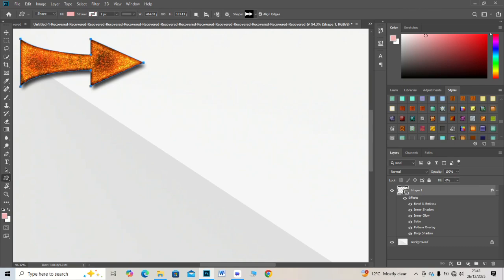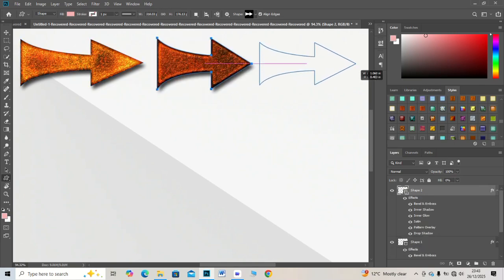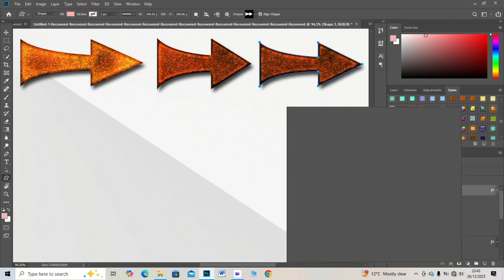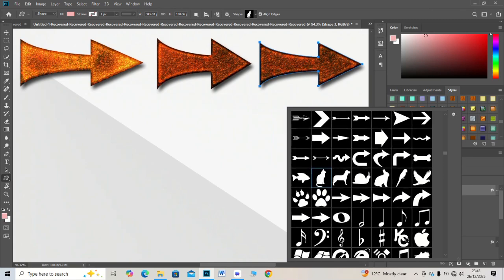HDR 4K Portrait|Professional Retouching LookCanonR5 + Photoshop ColorGradingMasterclass#E9DED78#1563